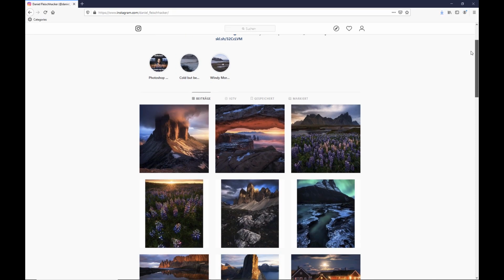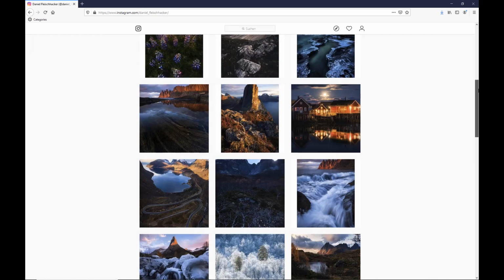Instagram - how to prepare and sharpen your shots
In this short class you will learn all the techniques you need to make your images look nice and sharp for the web and especially Instagram. I will show you how to overcome the crop factor on Instagram and how you speed up your web sharpening workflow.